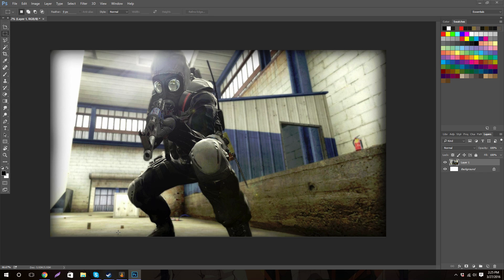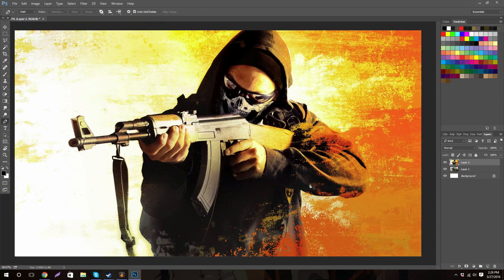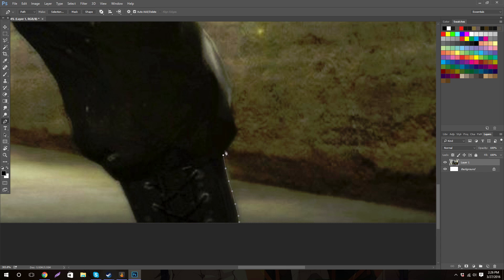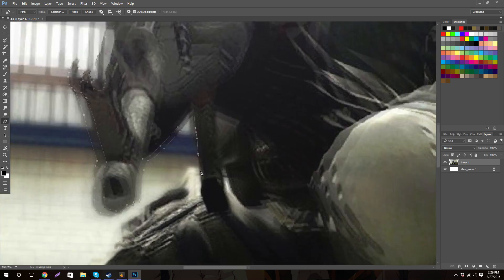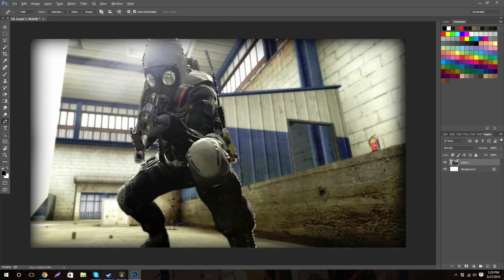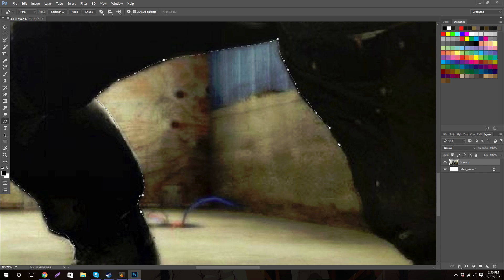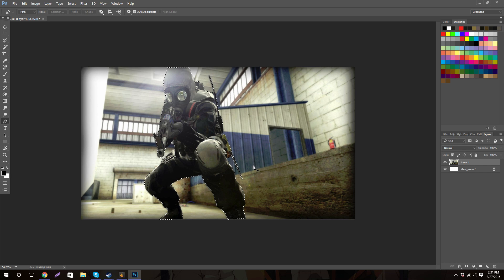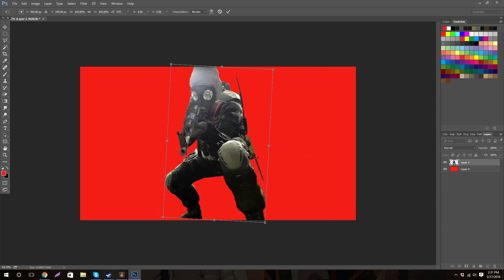How To Render In Photoshop CC 2016 [TUTORIAL]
REMEMBER TO SAVE IT AS A PNG IMAGE!
How to make an image with a transparent background otherwise known as a render or a png

►STEAM TRADE URL

►Partner With Beast!